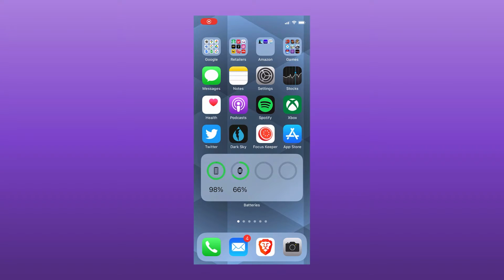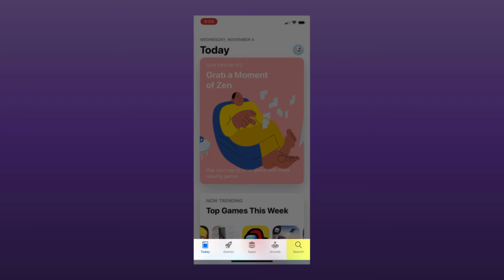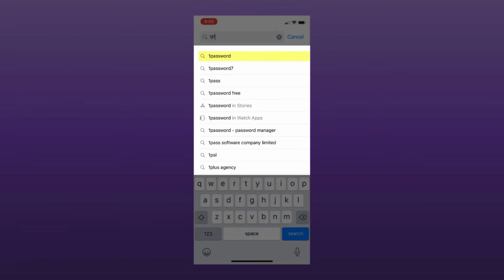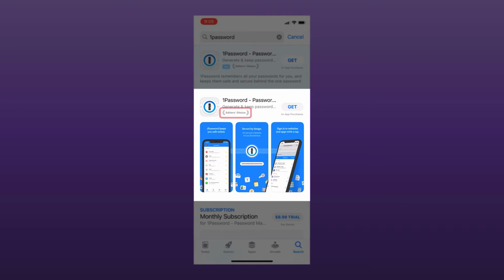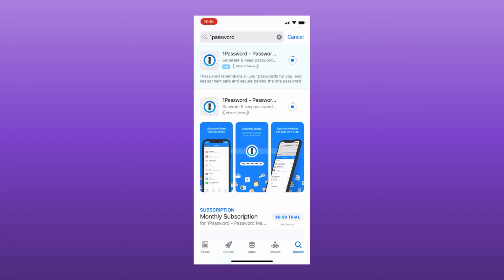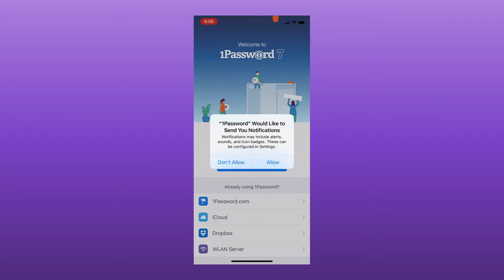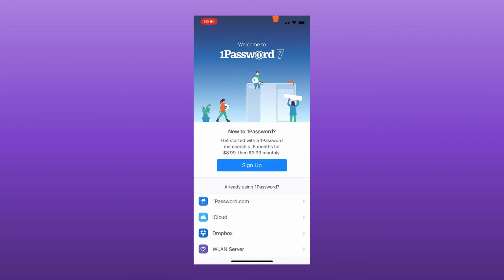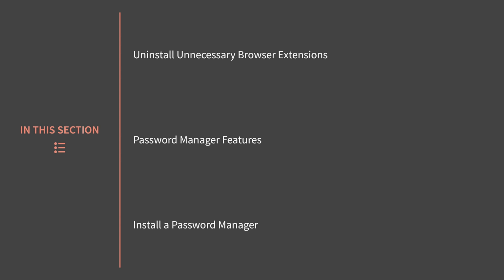Install a Password Manager on Your Phone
This lesson will show you how to install the password manager that I use, on your phone. This lesson is part of the "Improving Your Online Safety with Better Password Management" training course.

‣ Previous Course Lesson:
‣ Next Course Lesson: